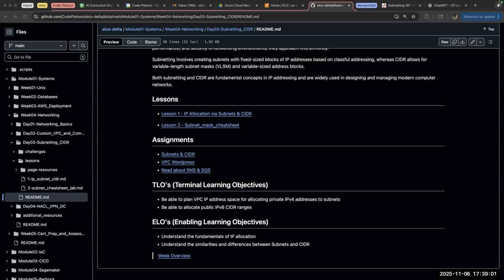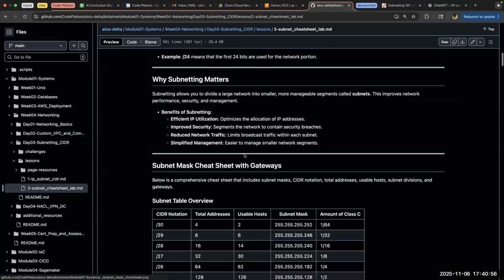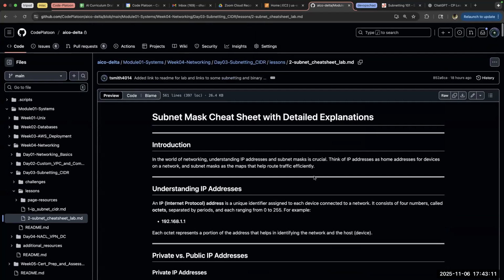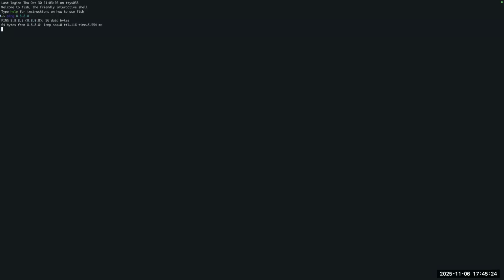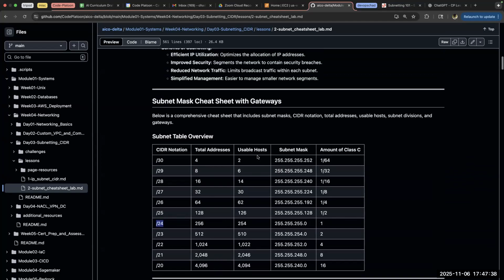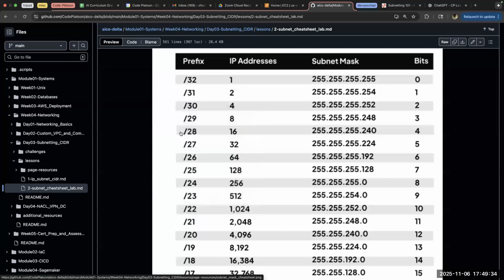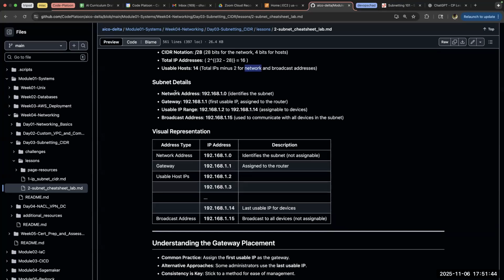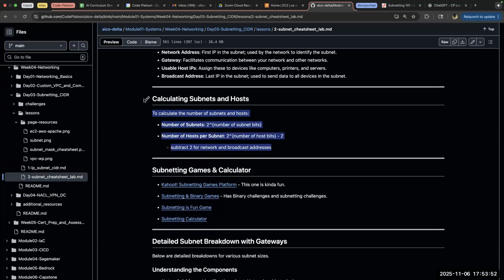W4D3: Subnets & CIDR (1 of 1)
Delta Platoon